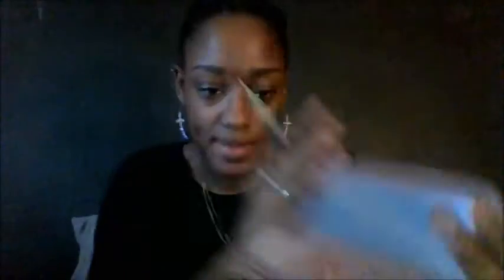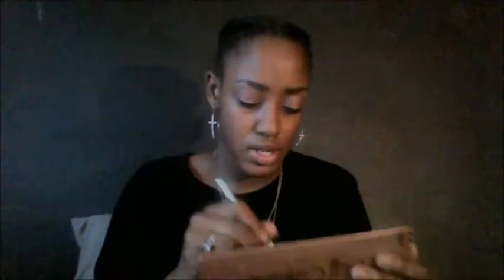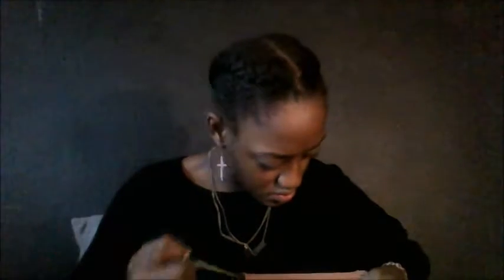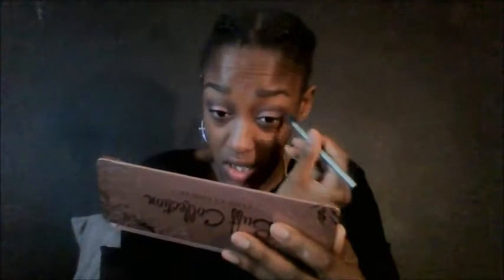December Boxycharm Unboxing 2016 -Vlogmas || Dorkalicious xo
Hey Squad!!

This Month's Products

Pure Cosmetics Eyeshadow Palette $50

butterLondon Nail Laquer in Ruby Murray $15

Ofra Metallic Liquid Lipstick in Napa Valley  $19.90

Beauty For Real Lip Revival Scrub $14

IBY Beauty Eye liner in Blue Grey $14

Cause who wouldn't want over $100 worth of goodies for only $21 a month. ✋

Stay A Squad Member